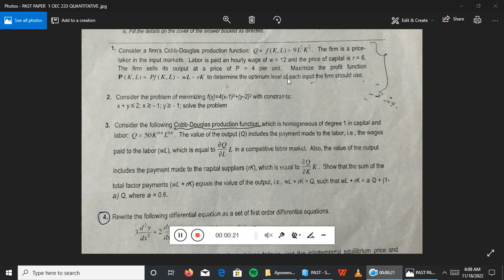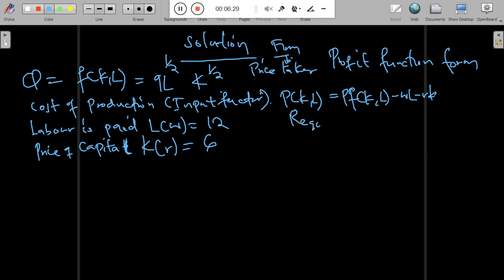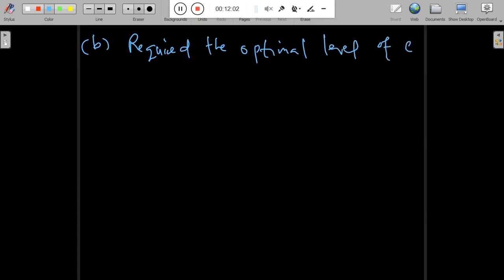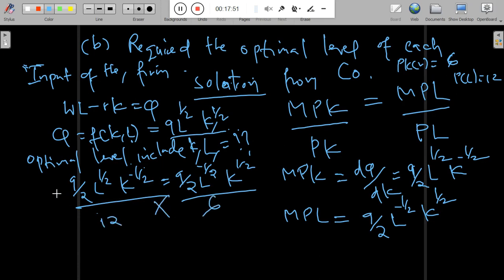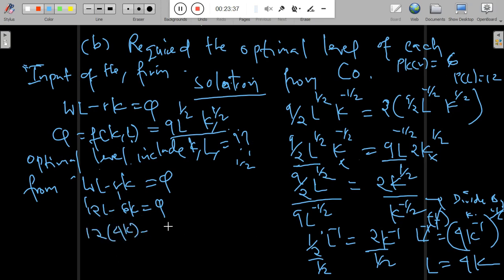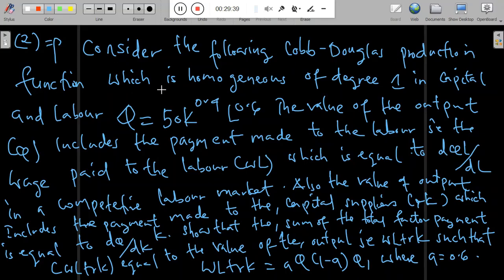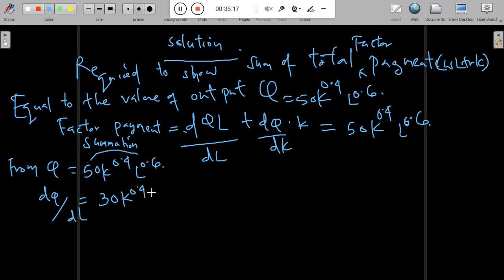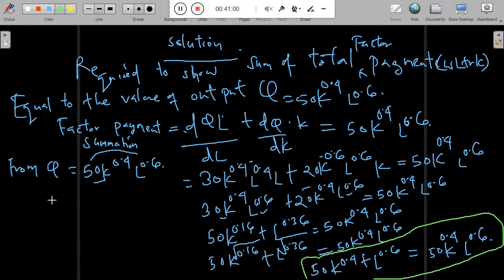COBB DOGLUS PRODUCTION FUNCTION ( QUESTION AND ANSWERS) DC ECONOMICS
QUESTION WITH ANSWERS BEST EXAMPLE FOR YOU WELCOME